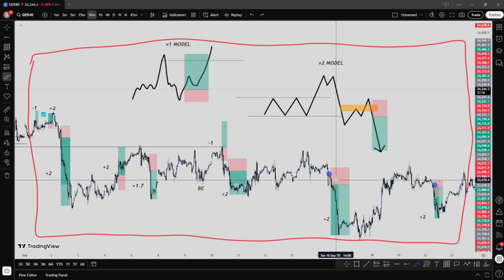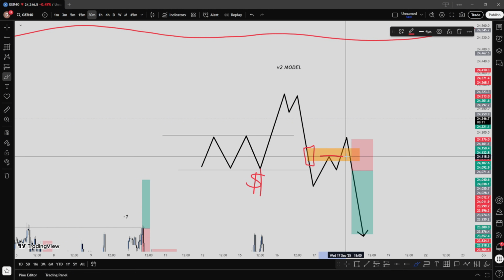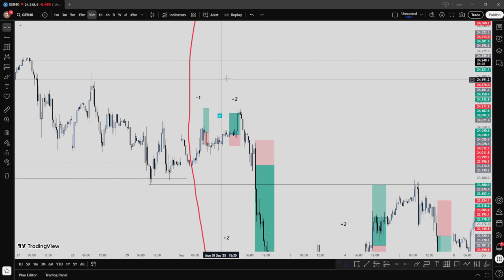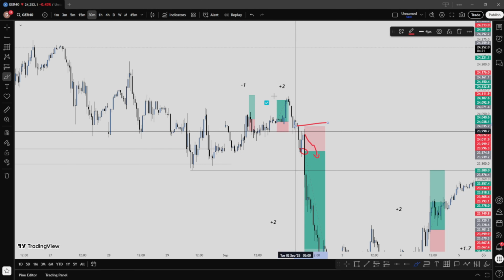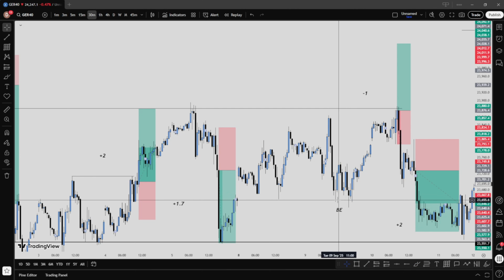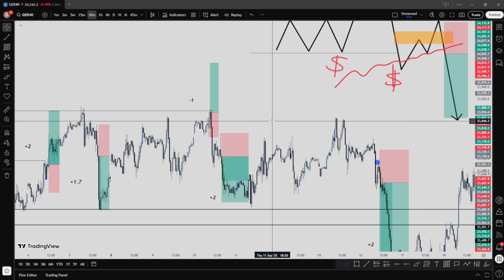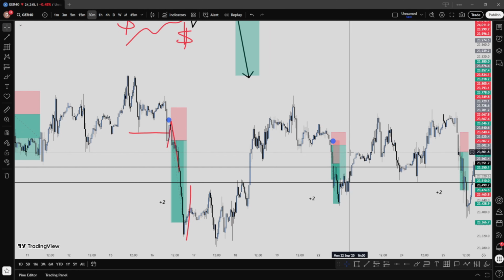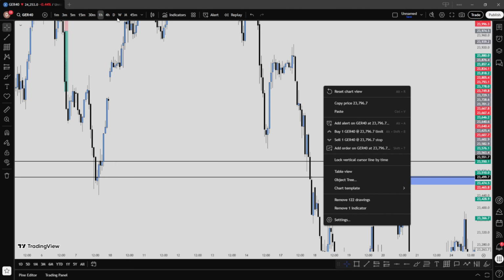This SIMPLE LIQUIDITY TRAP MODEL makes me 100,000$ per month